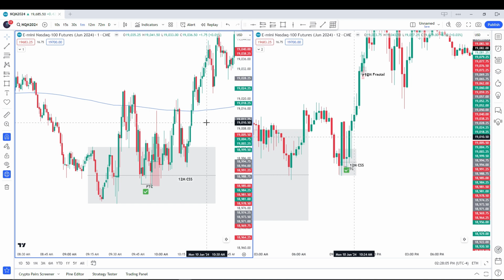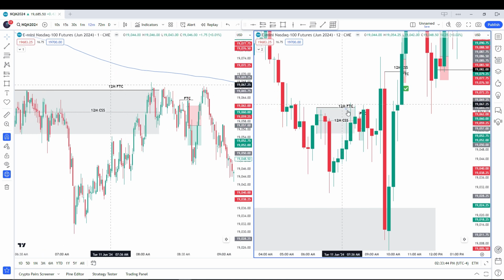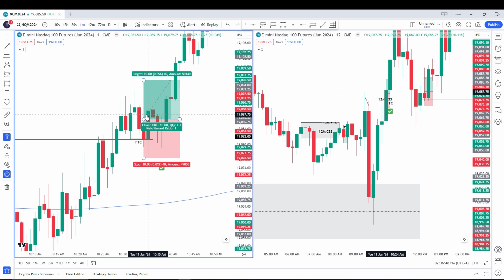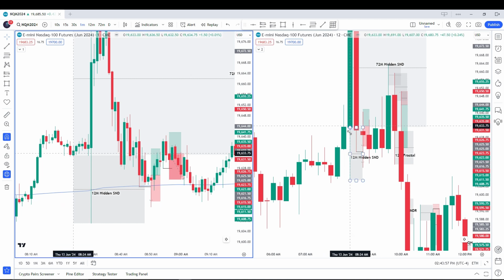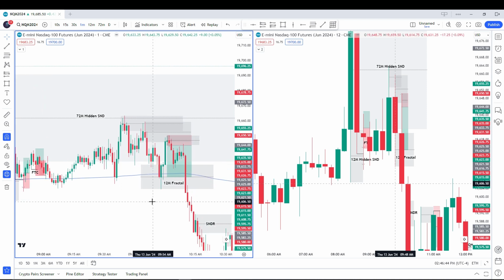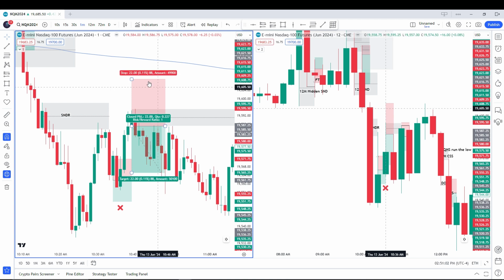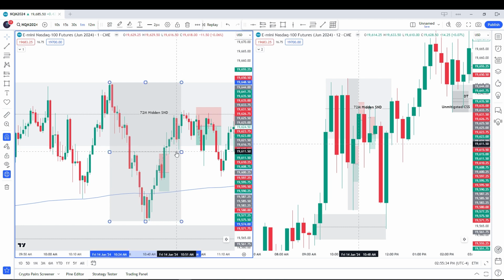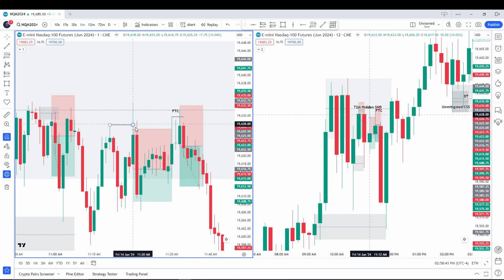Weekly Market Overview // Odyssey Capital (06/10-06/14) Full Green Week on NQ!